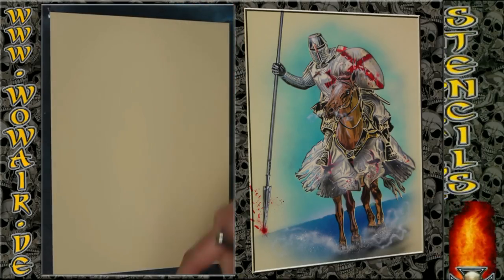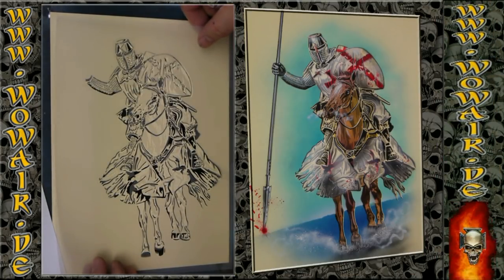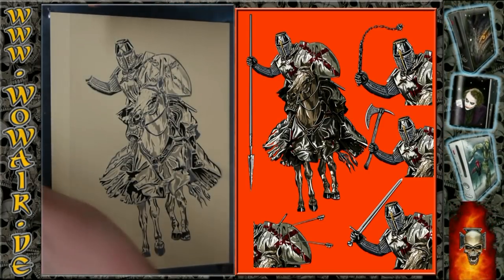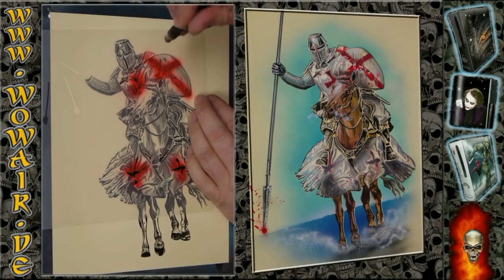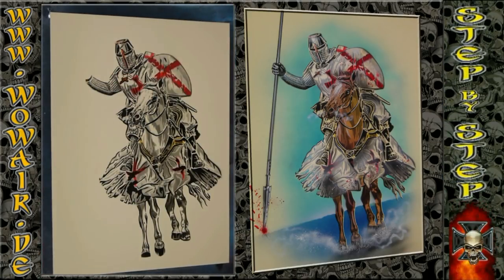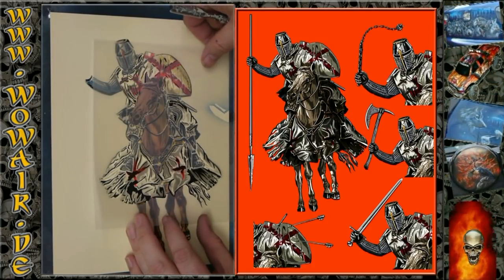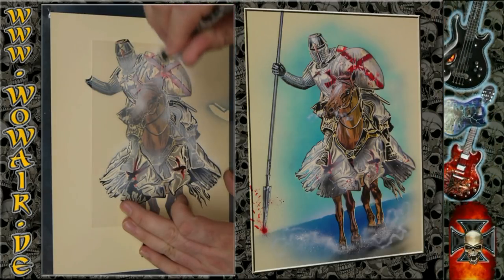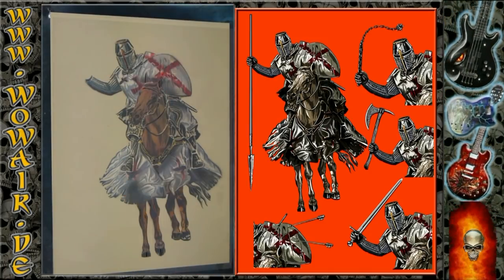Airbrush by Wow No.793 " Crusader on a horse " english commentary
Airbrush with the Stencil technique for the perfect and fast picture of a Crusader on a horse .
with extra changeable hands / weapons
spear , sword , axe and morning star
and some extra arrows